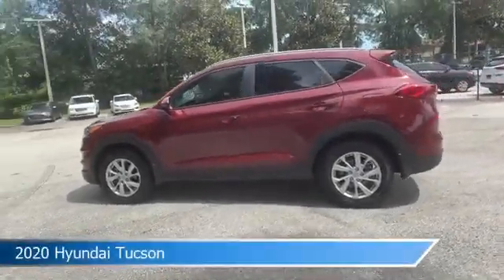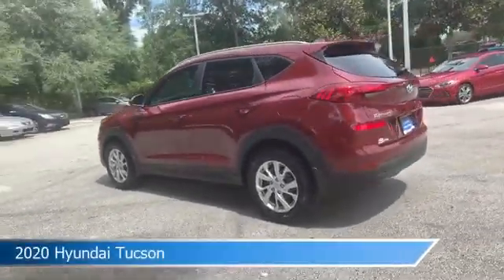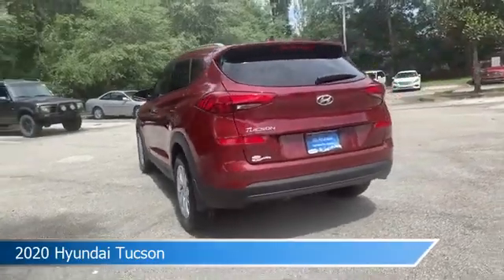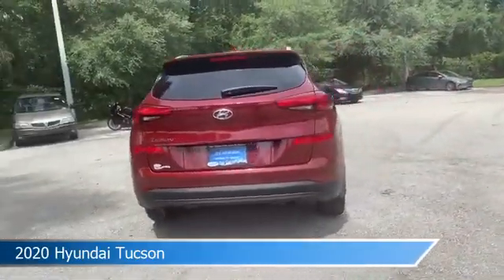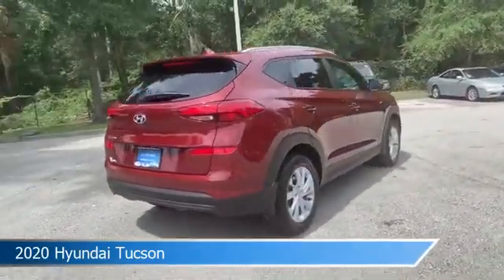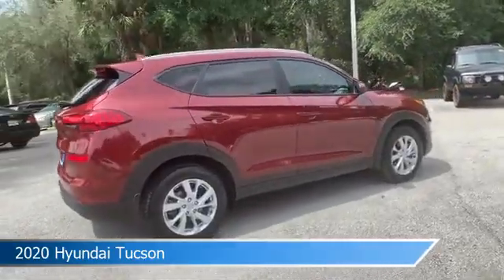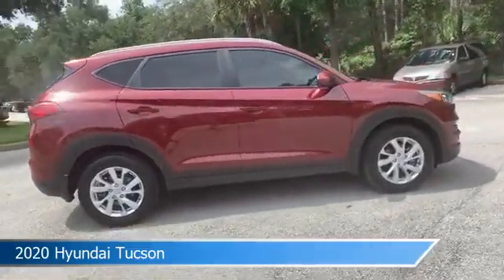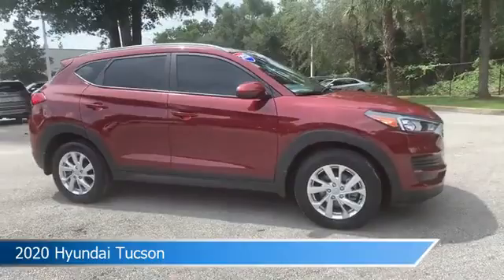2020 Hyundai Tucson LU172851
2020 Hyundai Tucson LU172851